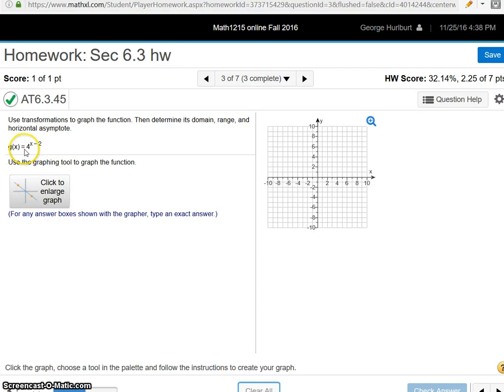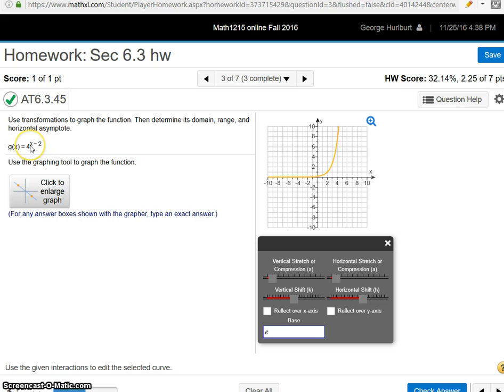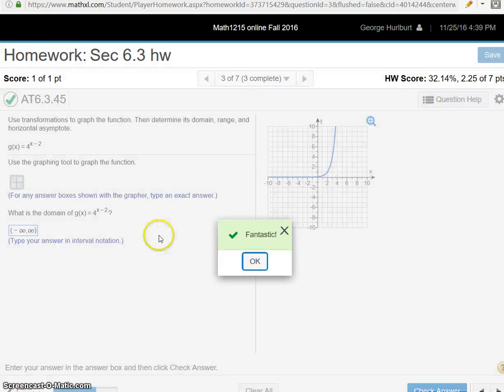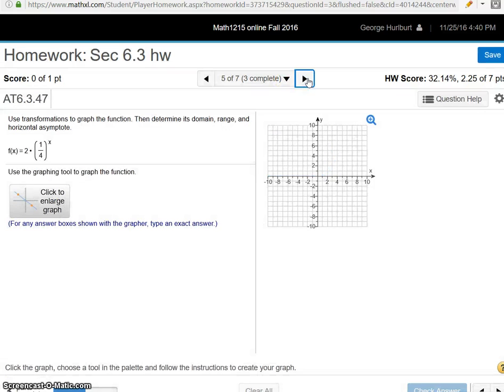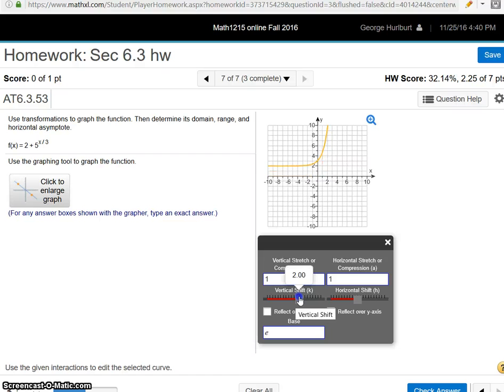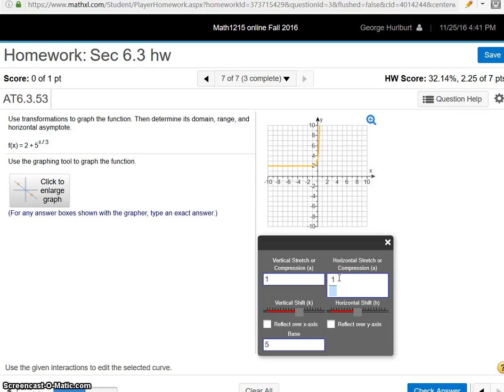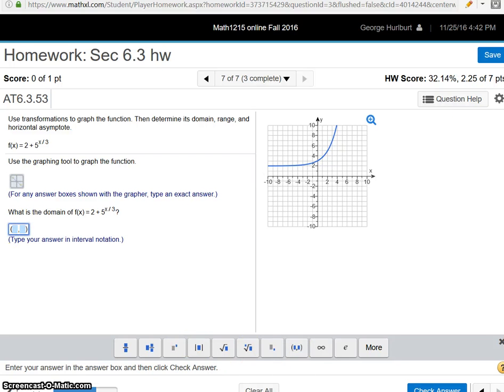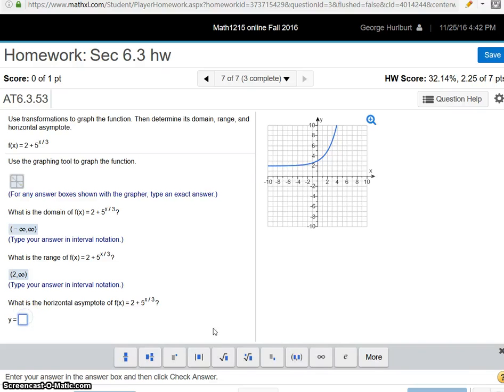graph exp function on MyLab2